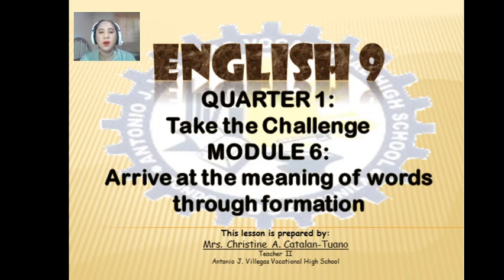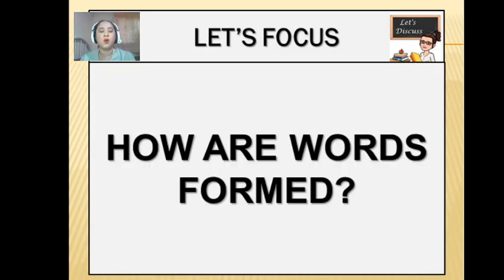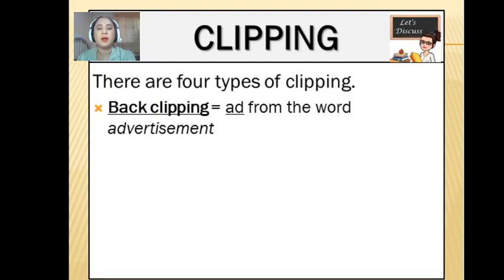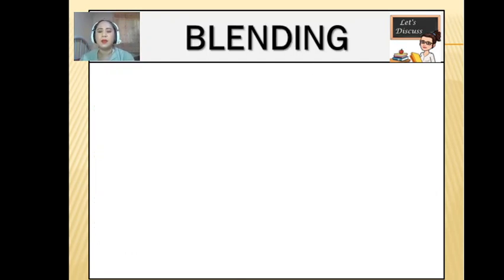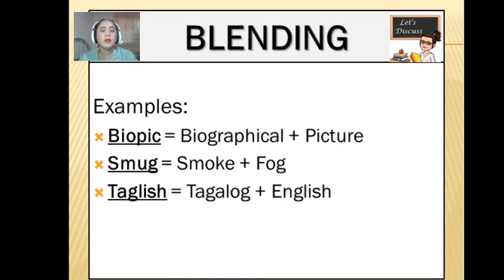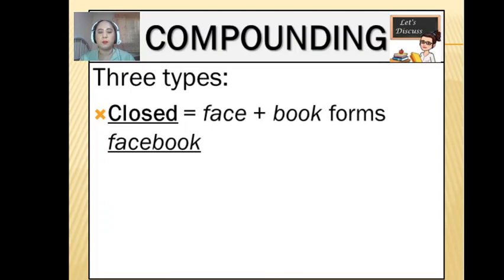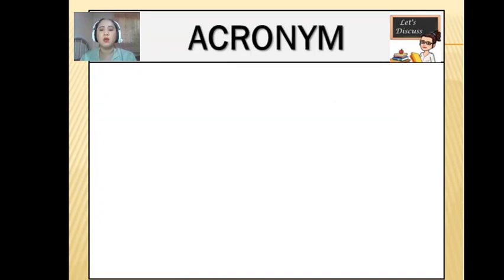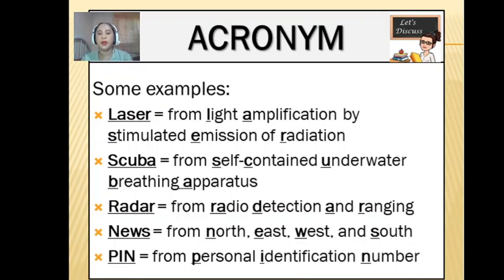Grade 9 Q1 - Module 6 Lesson 2 Word Formation Part 1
Clipping, Blending, Compounding and Acronym